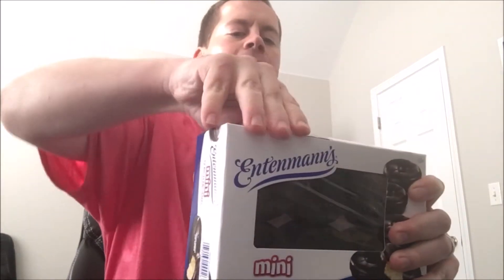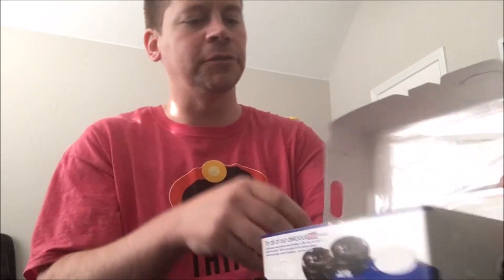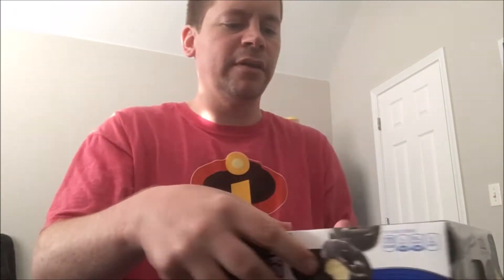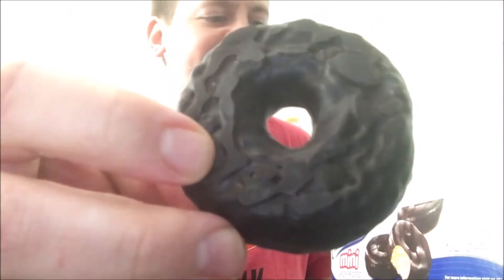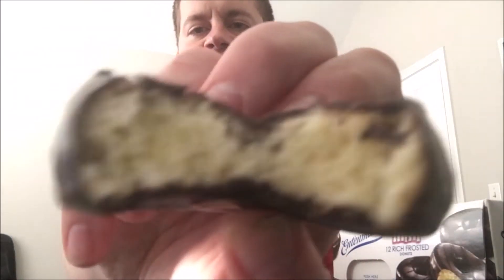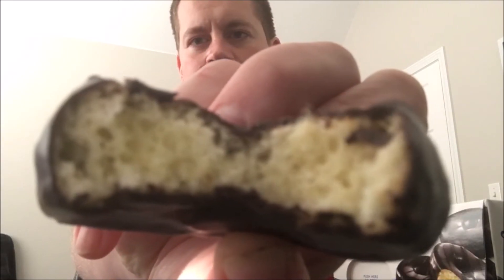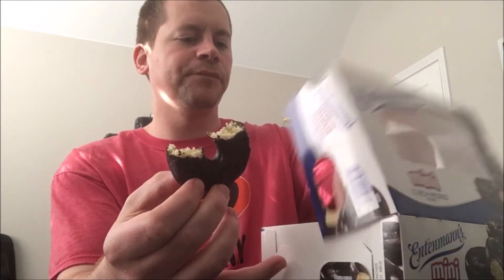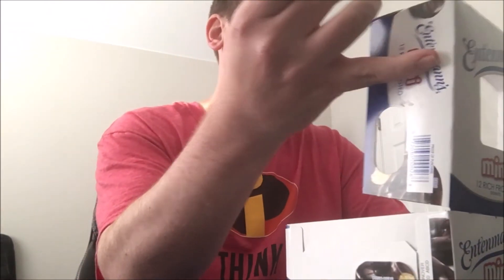Jackson Reviews Entenmann's Rich Frosted Chocolate Mini Donuts